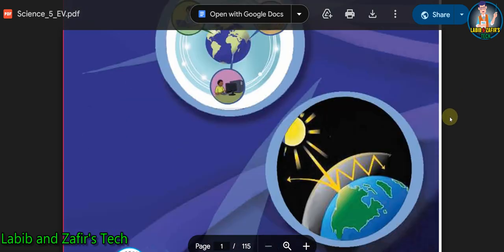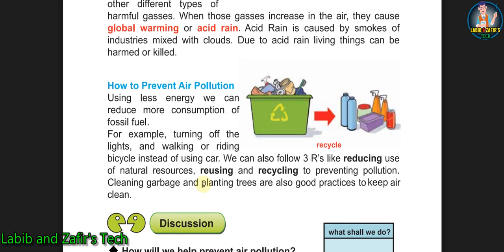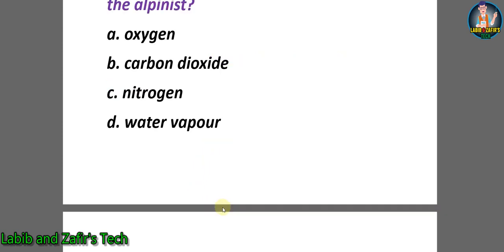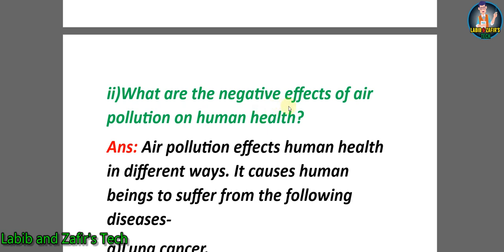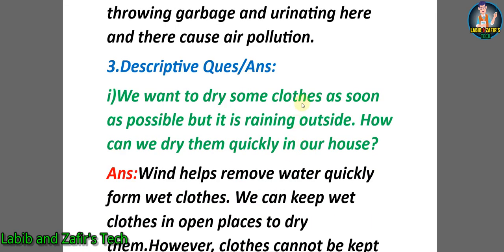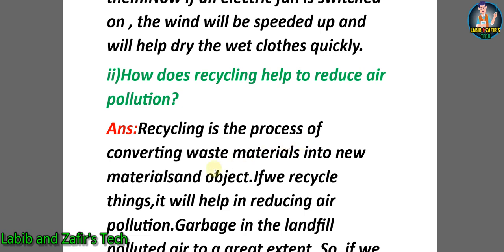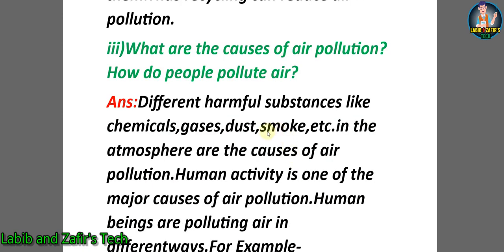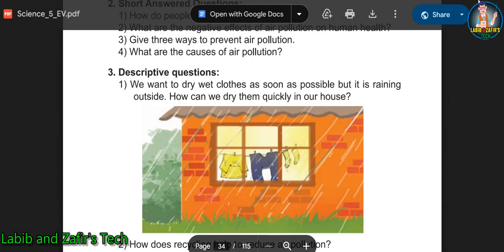Class - 5 Science English Version Chap-4 ।। Air || Class 5 2024 Solution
Class 5 English Version Science Chap- 4 ।। Air || Class 5 2024 Solution
class 5 english,class 5 english version,class 5 english version science,
class 5 science book,class 5 science chapter 4,class 5 science chapter 3,
class 5 science chapter 3 question answer,elementary science class 5 english version chapter 3
প্রাথমিক বিজ্ঞান ৫ম শ্রেণি